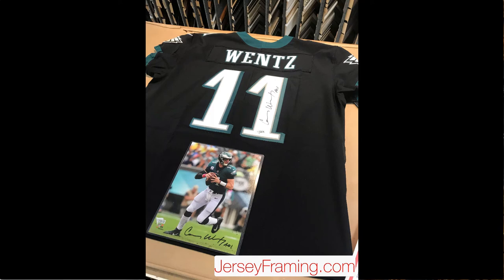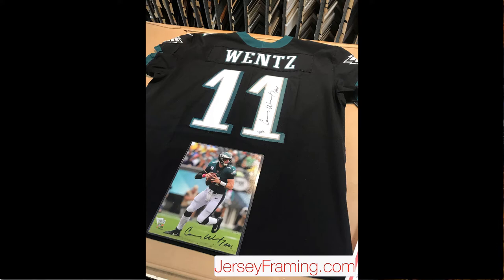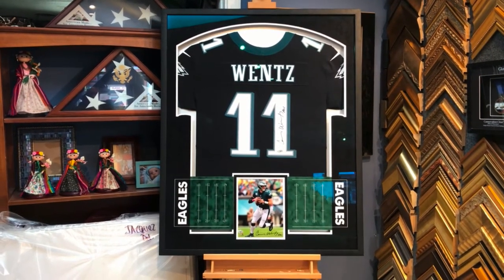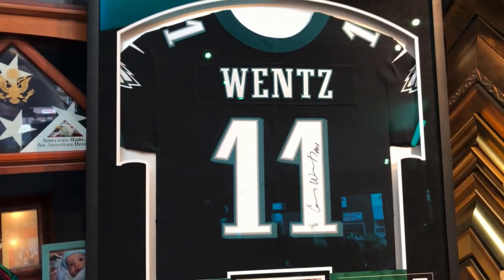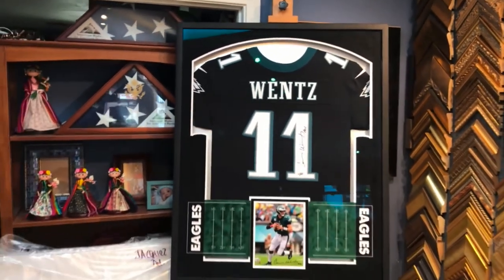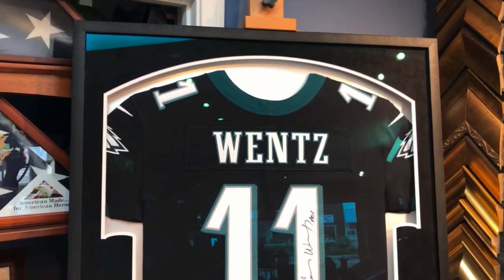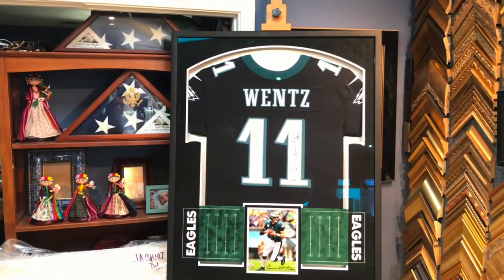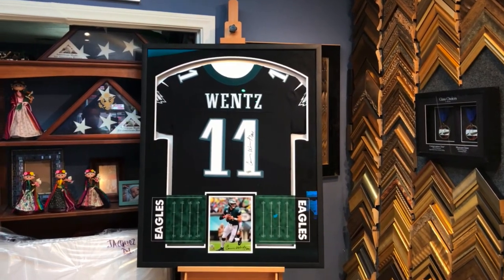Framing a Carson Wentz Signed Jersey Philadelphia Eagles by Jacquez Art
After the Philadelphia Eagles beat the New England Patriots in the Superbowl, the signed Eagles jerseys started coming in for Framing and here's one of our favorites that we had an opportunity to Frame. The signed jersey is of Carson Wentz and the customer chose the best materials, suede matting and museum glass, and left the design up to us. We implemented our signature Football field along the bottom of the frame as you can see in this video.

Congratulations of the Philadelphia Eagles and all the best this coming year.

You can see more of our Jersey Framing work and here's our email for those interested in custom framing your jerseys

Thanks.